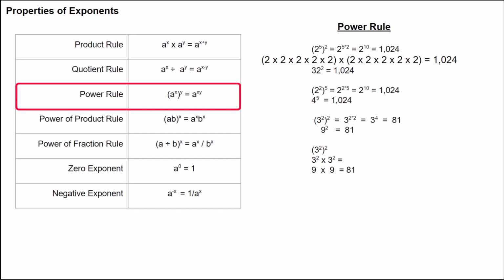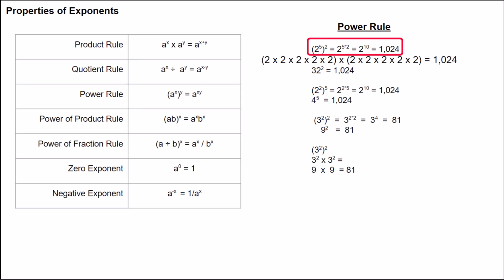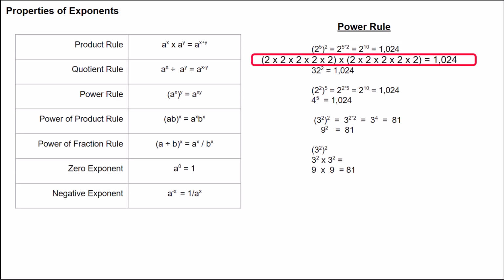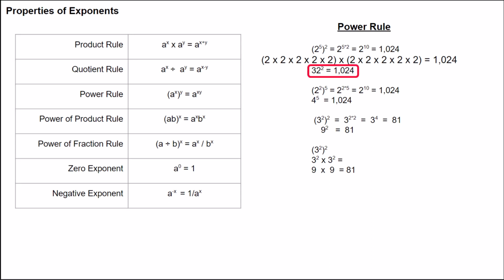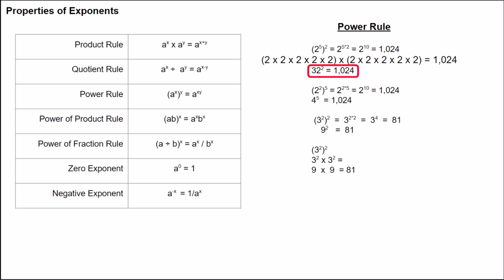Exponents - Power Rule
Simplifying two terms with the same exponent but different bases.